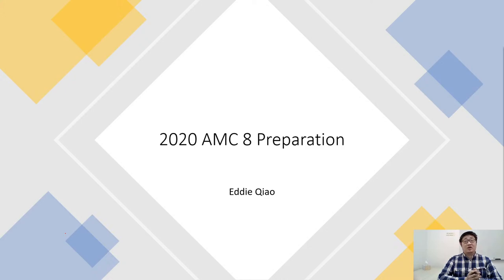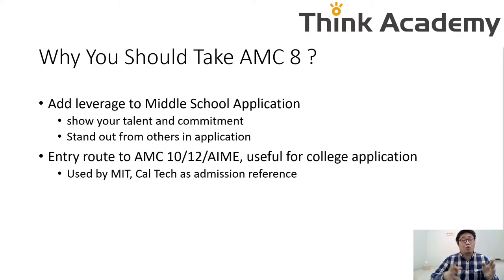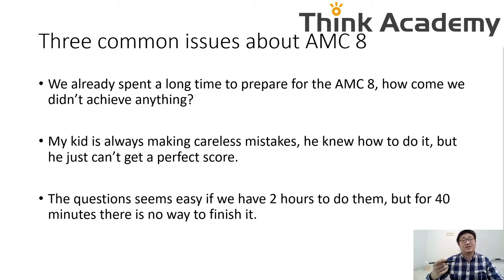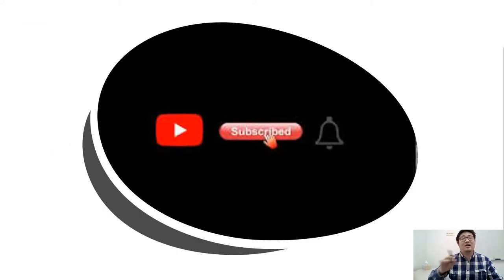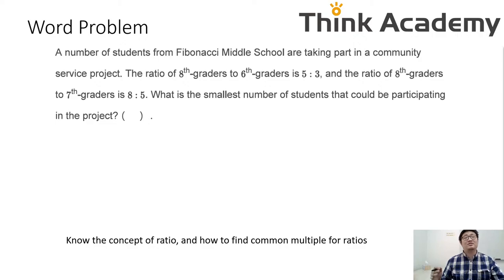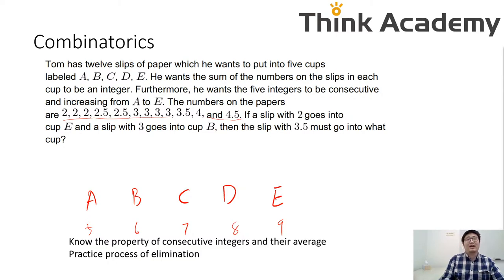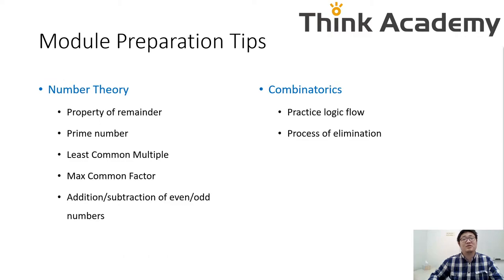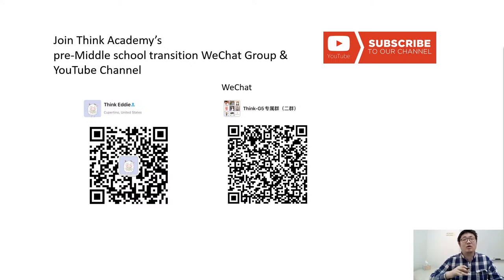【Think Academy】All You Need To Know For AMC 8 - Eddie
- What is AMC 8? - How to improve your AMC 8 score ? -Important Module Analysis - How to prepare!

Join our AMC 8 and Parent/School Facebook groups!